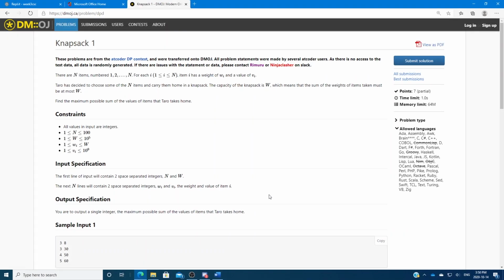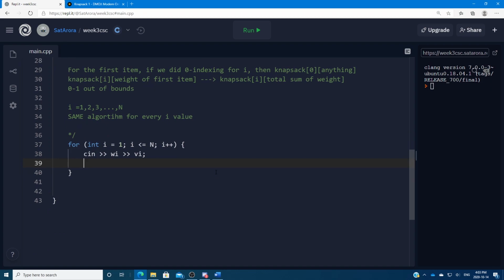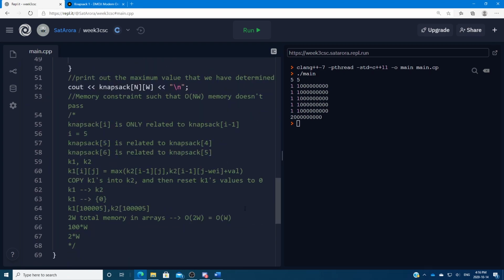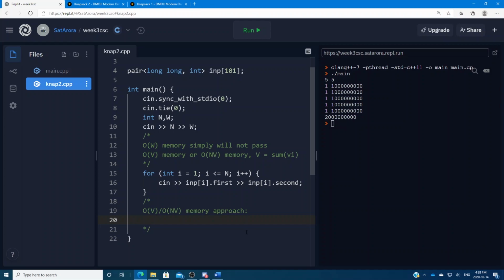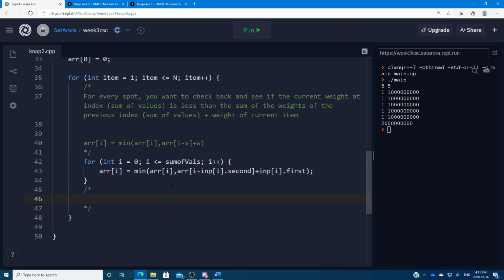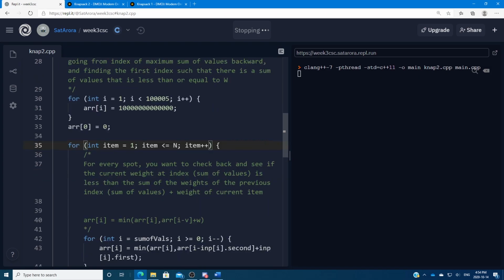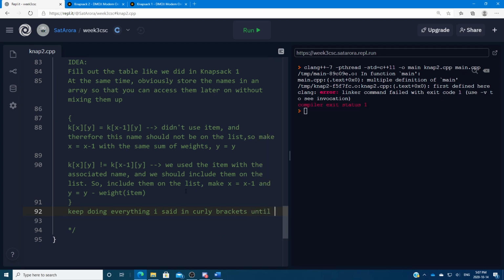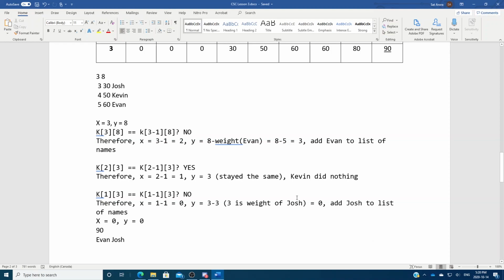Week 3 - Senior Stream